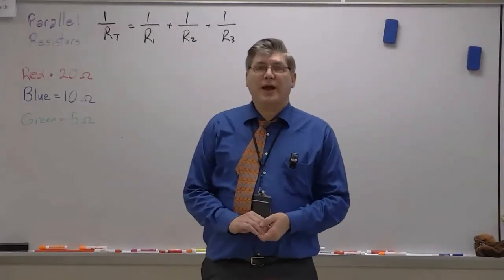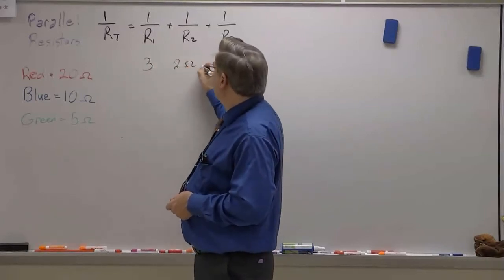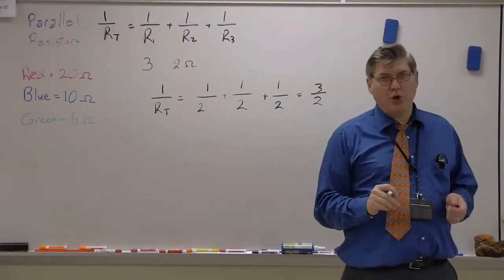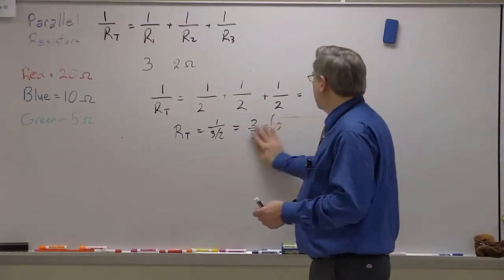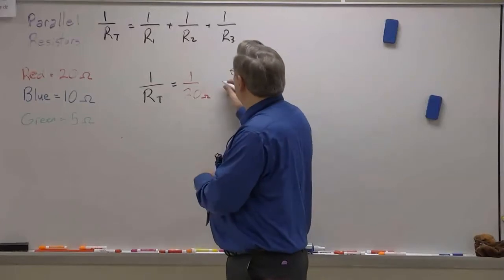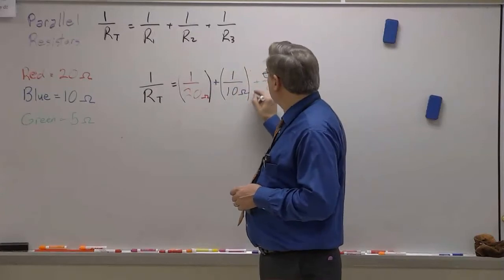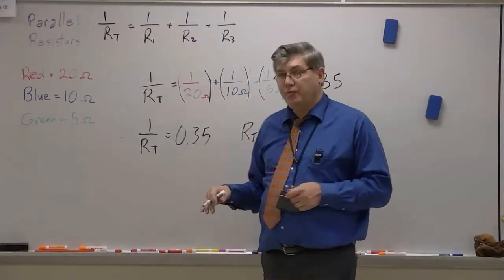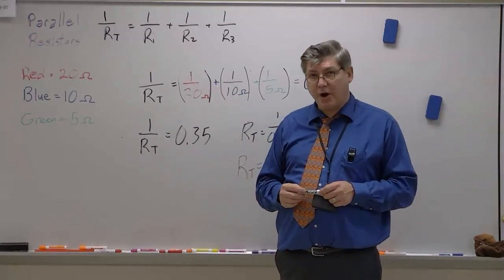Reciprocal Rule for Resistors in Parallel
How to calculate the total resistance of several resistors in parallel.  As an example, I use the three unknown resistors in the lab and calculate their theoretical total resistance.